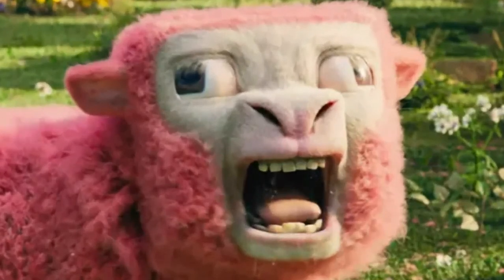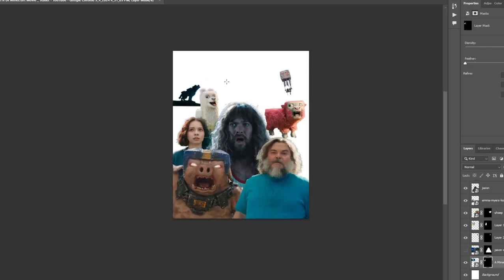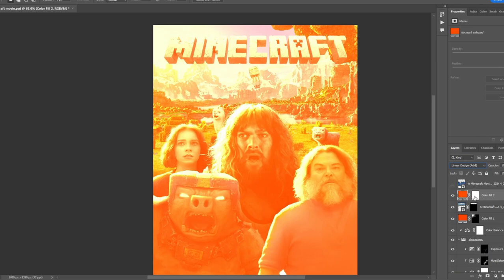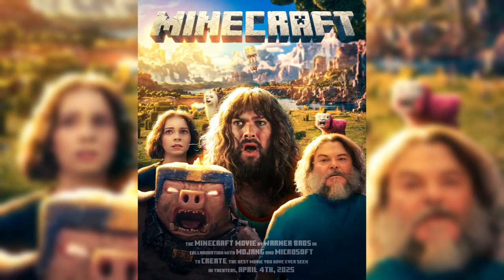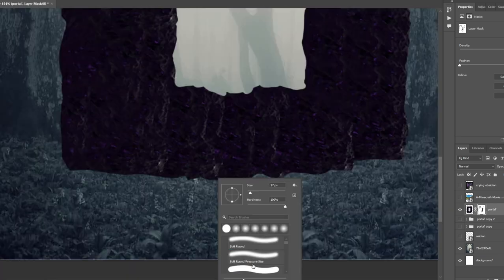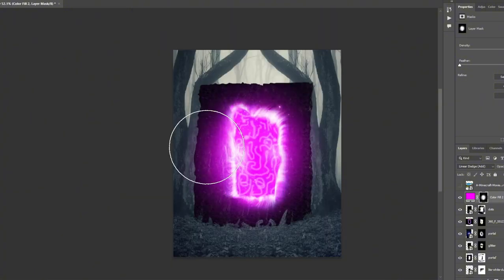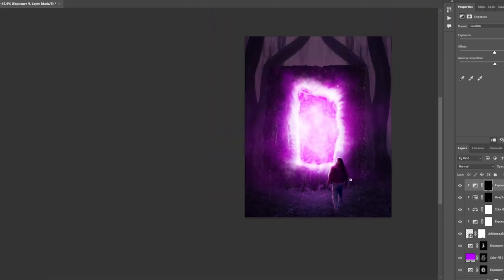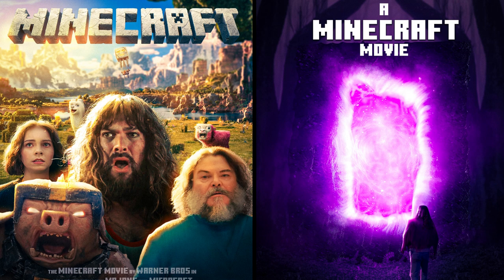I Made an ACTUAL Minecraft Movie Poster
Check out this Minecraft movie poster I made! If you're a fan of Minecraft, you'll love this creative project inspired by the popular game.